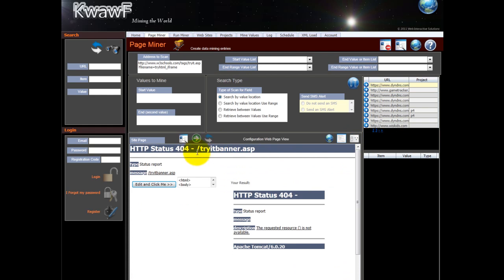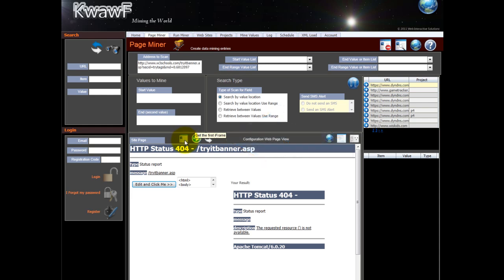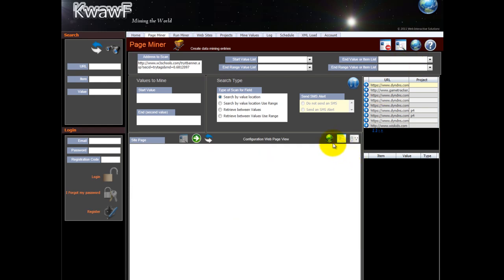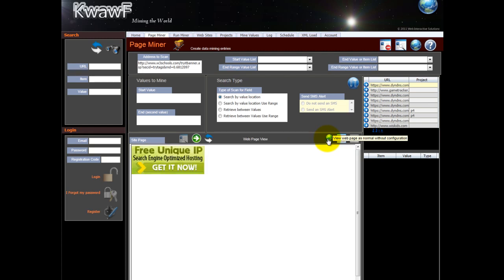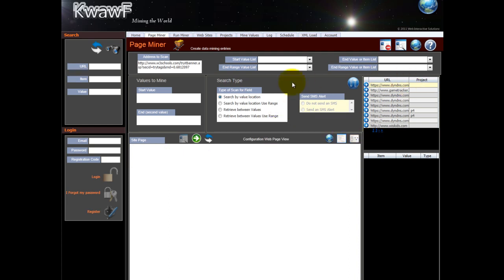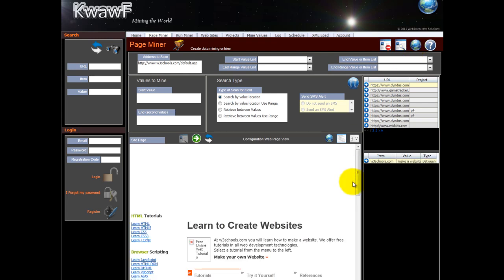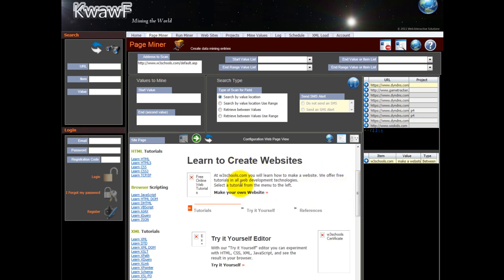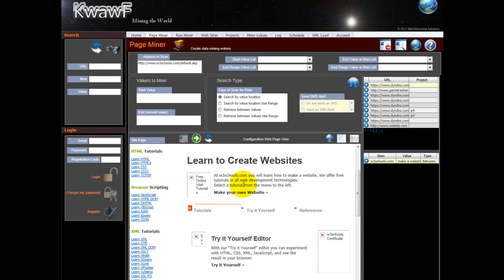Extract Data from iFrames in Web Pages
from iFrames ocan extract data from a web page and save into Excel (CSV), database, XML or RSS file.